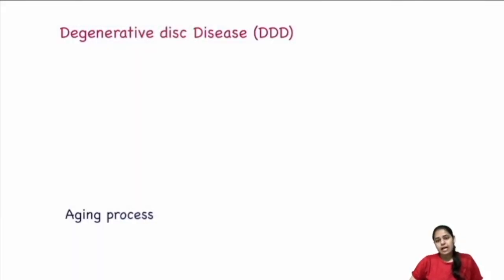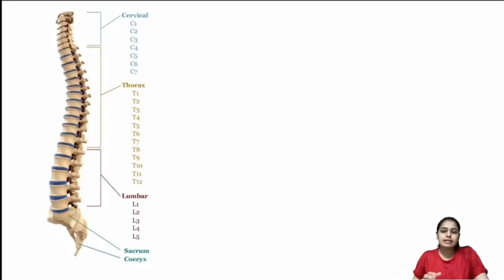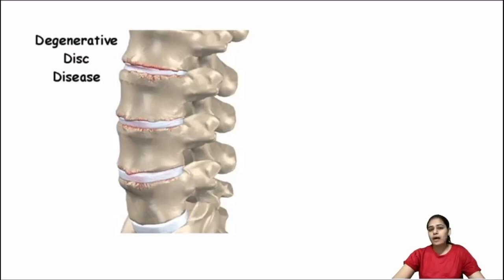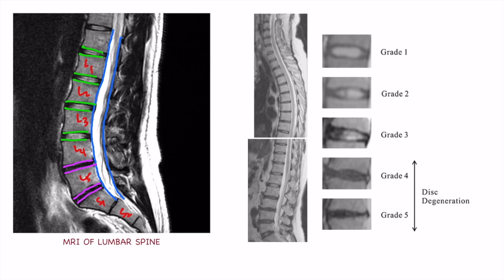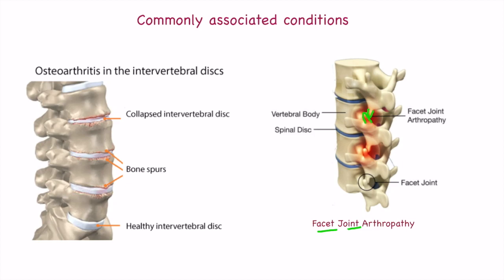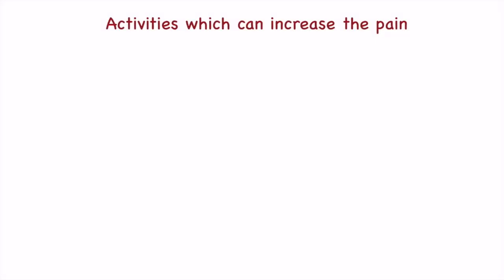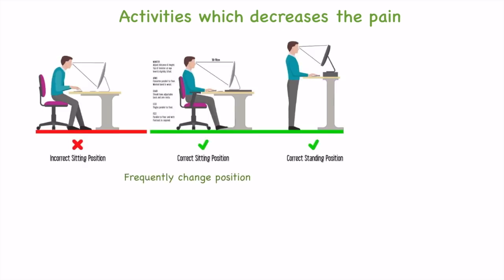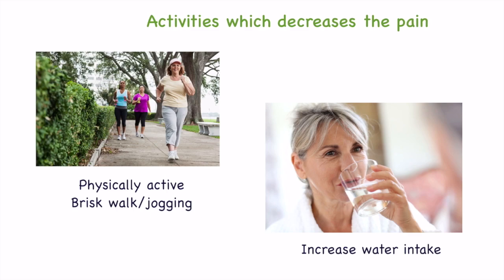Degenerative Disc Disease - by Dr. Harshita Yadav, MPT, PhD | Midas Touch Physiotherapy Clinic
Dr. Harshita Yadav is a dynamic physiotherapist, with her specialty in Orthopaedics. She is a certified Dry Needling and IASTM practitioner (Canada). She had fifteen research publications in various national and international journals. She had been awarded Gold Medal in AIIMS, New Delhi (2016) for paper presentation in the neuroscientific category.  She was awarded the “Research Excellence Award” at an International Conference at Jamia Millia Islamia (2017). She keeps herself professionally updated to give patients the best treatment and advice.

Some of our previous Videos